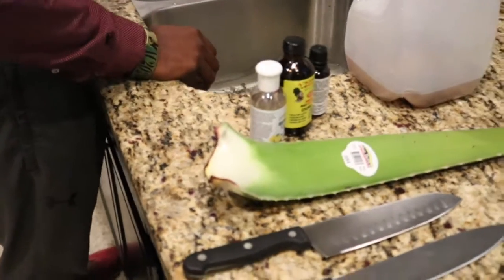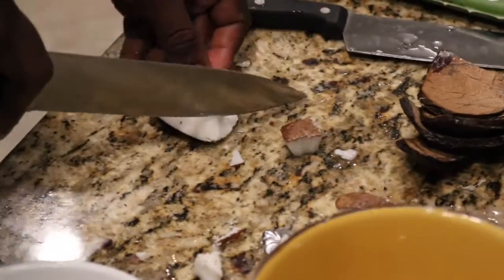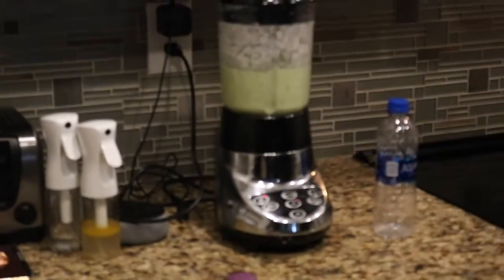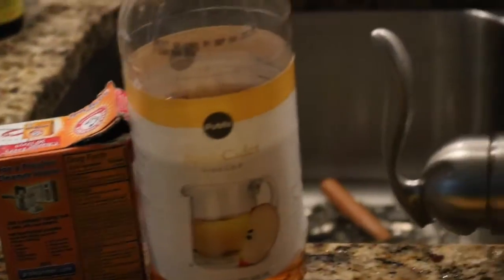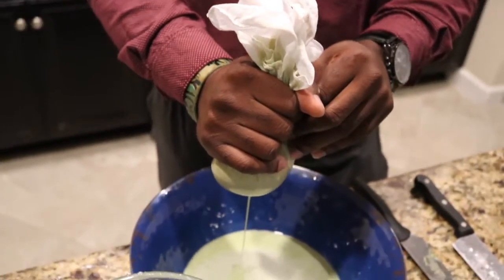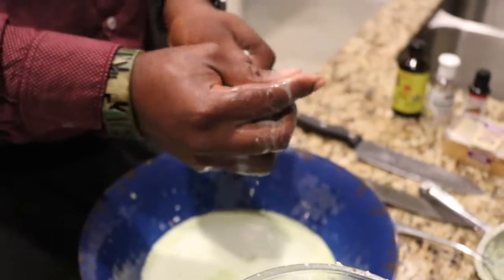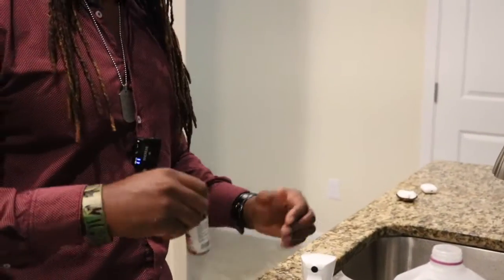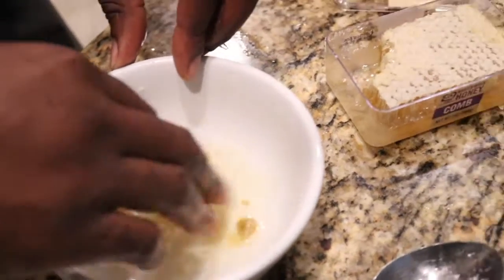Share Your Story: Ep: 2 - Joshua Wolliston's Living Life Loc'D Pt. 1 (The Process)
Alvin Codner takes a day in the Life of Entrepreneur and
Loctician ... JoshuaWolliston who shows us how he prepares for his clients.